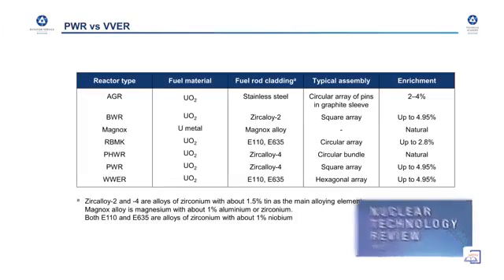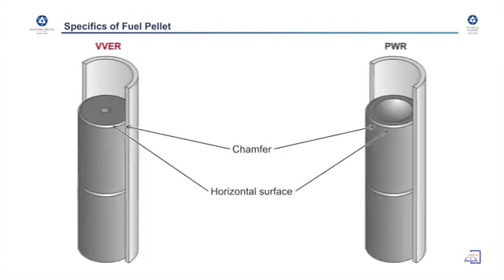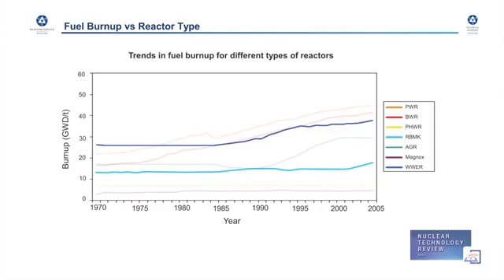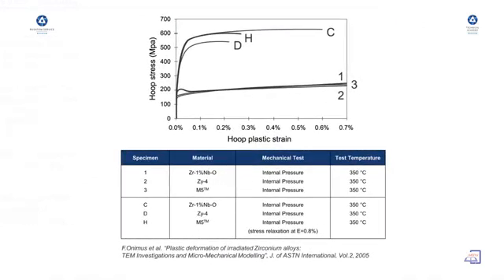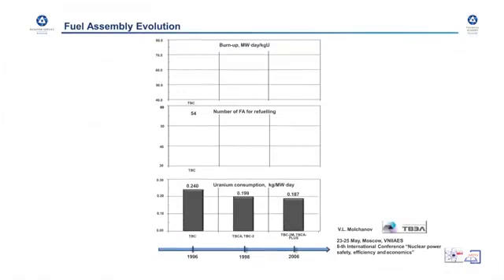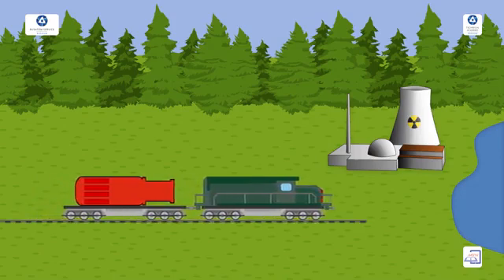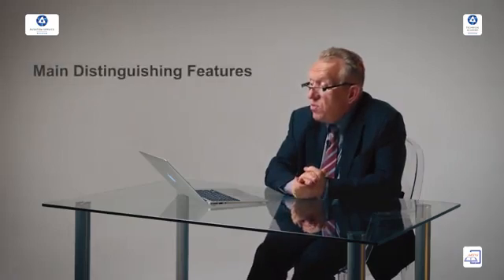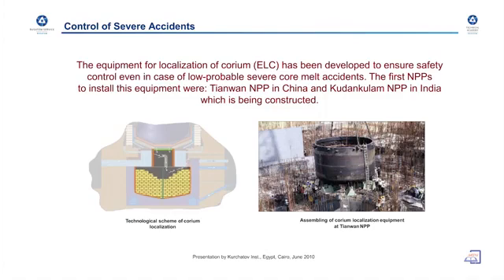VVER vs PWR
Comparison of specific characteristics of VVER vs PWR